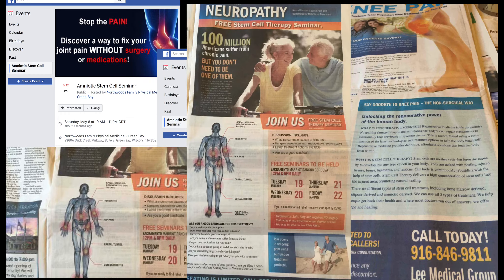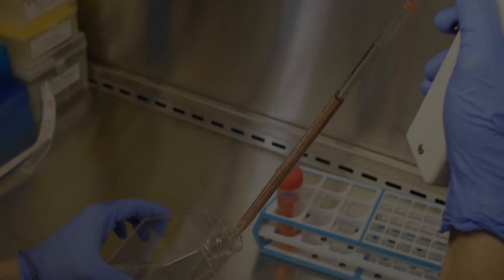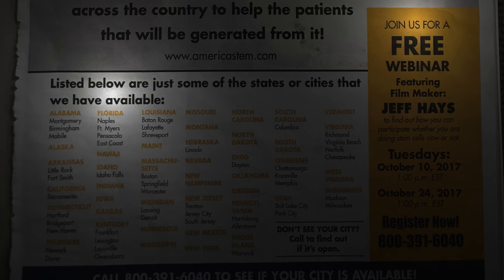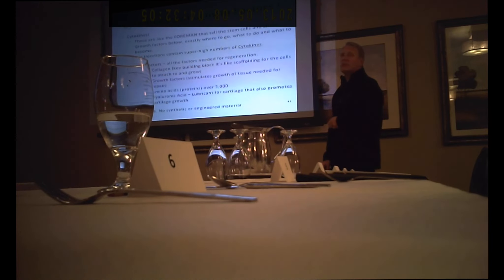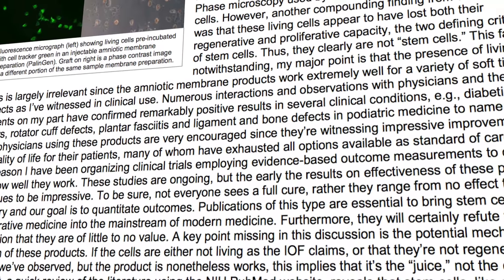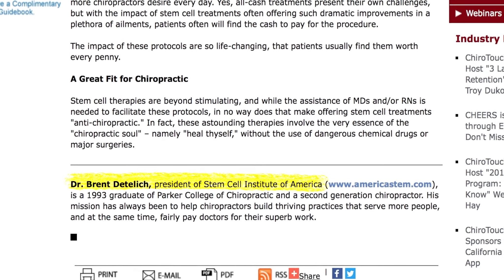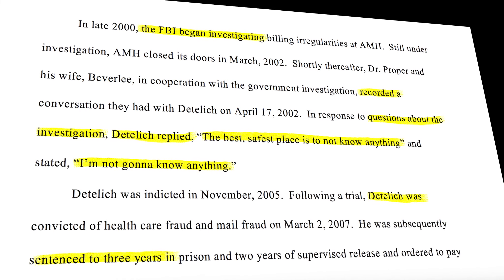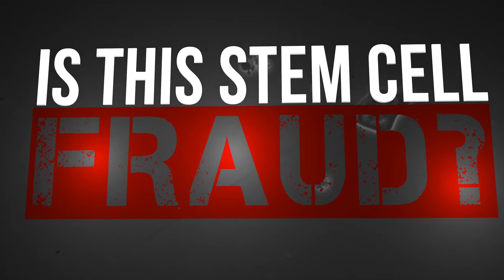Is this stem cell fraud?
This is the updated video with changes requested by SCIA... This investigative video features many stem cell clinical and research experts and discusses the widespread fraud happening in chiropractic offices all over the country. These clinics are advertising "stem cell" injections which are really dead tissue without any living stem cells.is the revised version of the video.